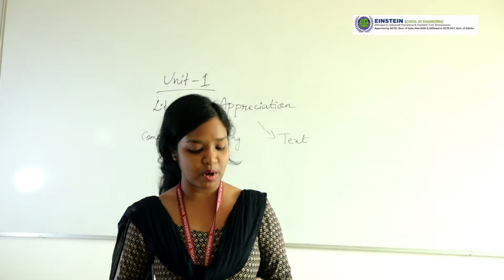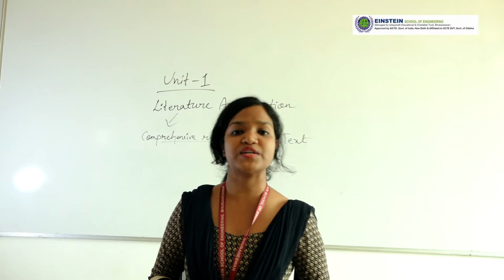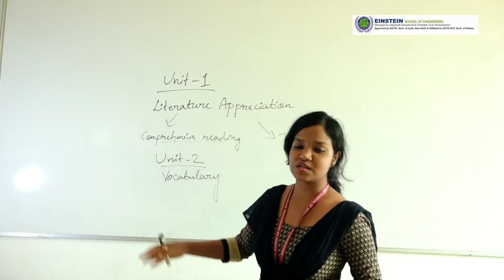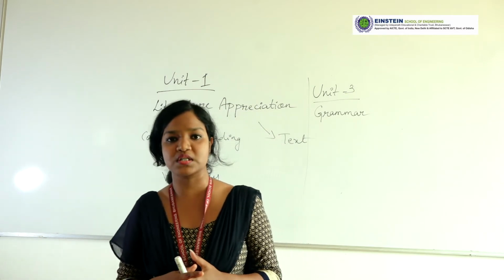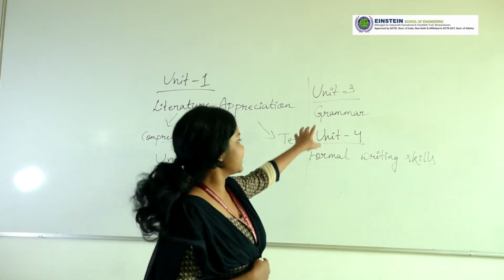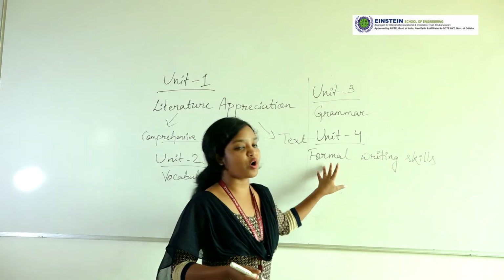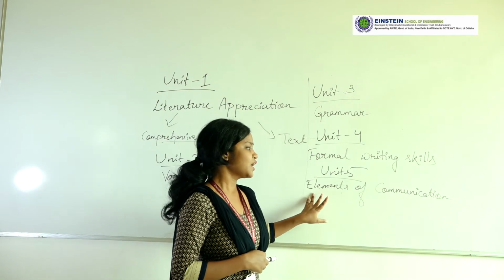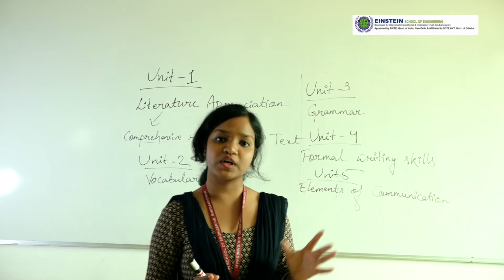Communicative English by Alisha Tirkey | Einstein School of Engineering | Diploma | Polytechnic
Here we are discussing on Communicative English of Diploma Engineering  & about syllabus in brief.